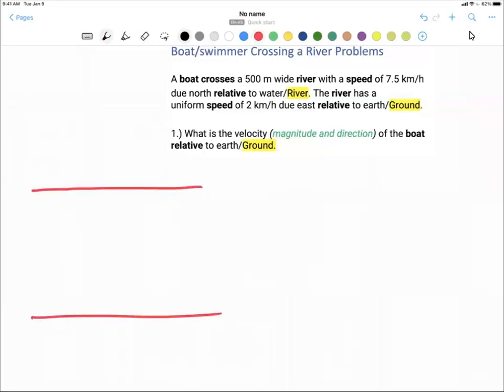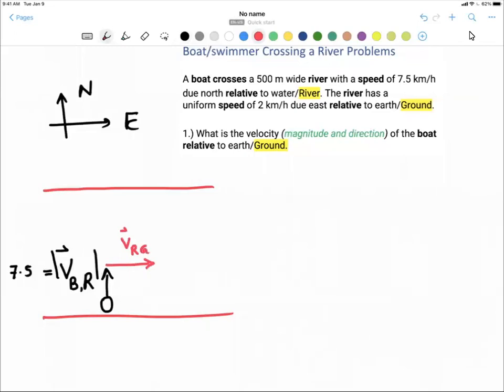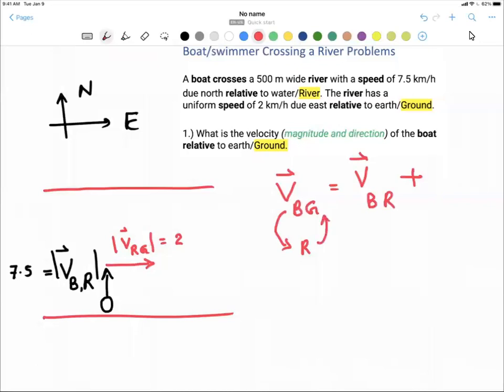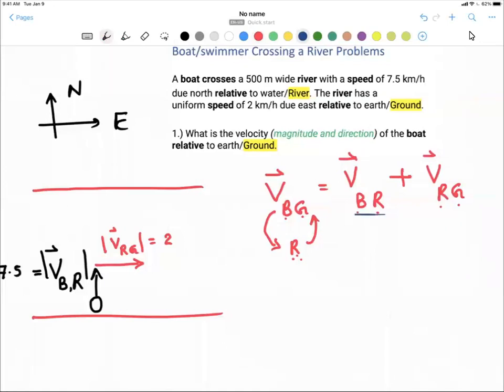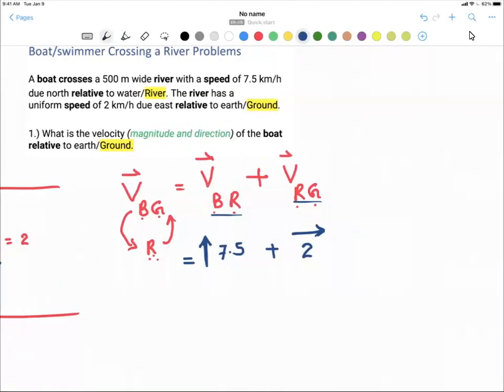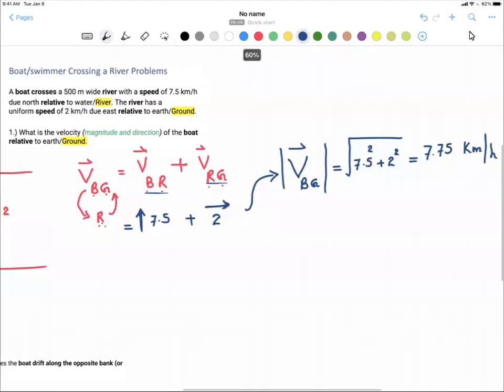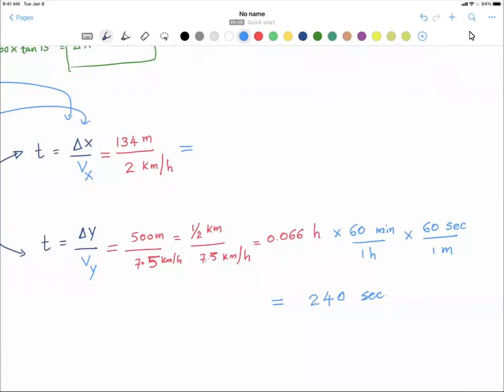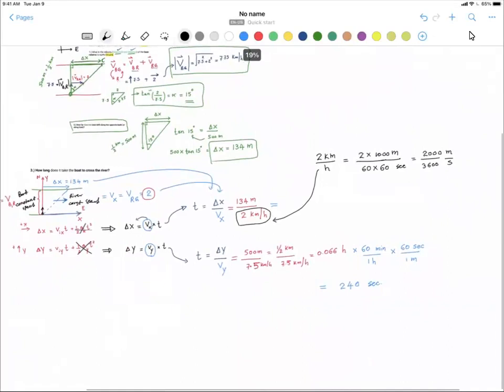Relative Velocity - Boat/swimmer Crossing a River Problem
Worked out example for Calc-based physics 1